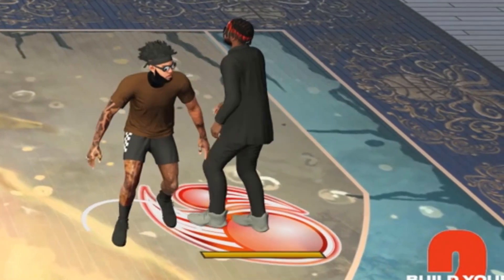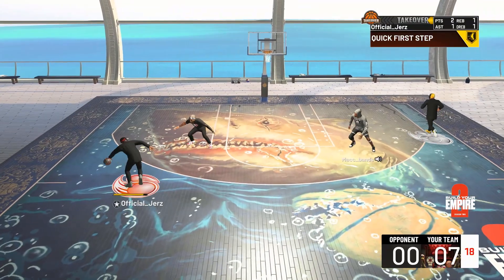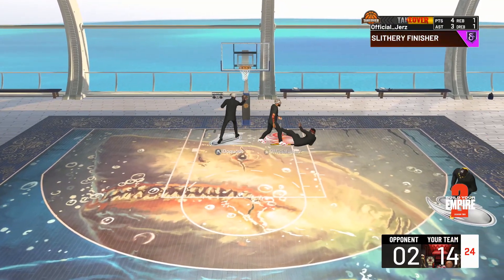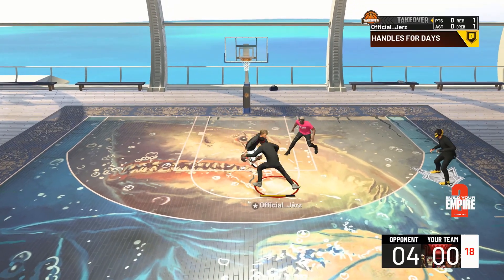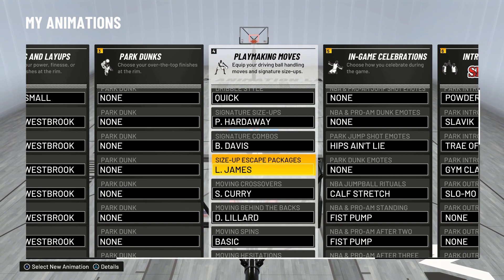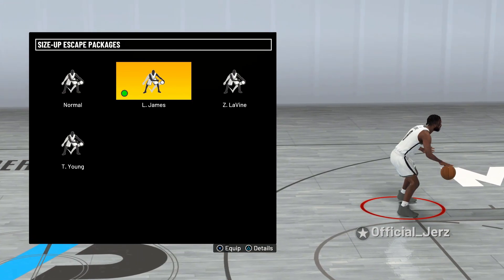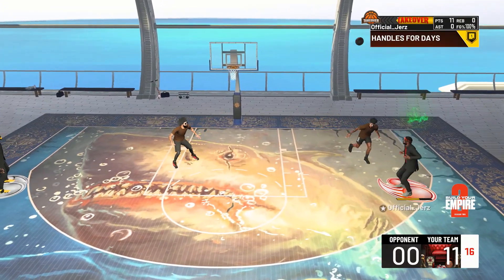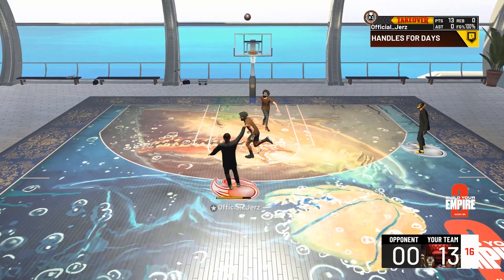NBA 2K22 BEST DRIBBLE MOVES to get WIDE OPEN JUMPSHOTS! BEST DRIBBLE MOVES NBA 2K22 CURRENT GEN!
NBA 2K22 SECRET DRIBBLE MOVES to get WIDE OPEN JUMPSHOTS! BEST DRIBBLE MOVES NBA 2K22 CURRENT GEN!

In This video I am showing my SECRET DRIBBLE MOVE to get WIDE OPEN JUMPSHOTS on NBA 2K22! I think these are the BEST DRIBBLE MOVES in NBA 2K22 CURRENT GEN. I hope you guys enjoy the Video!!